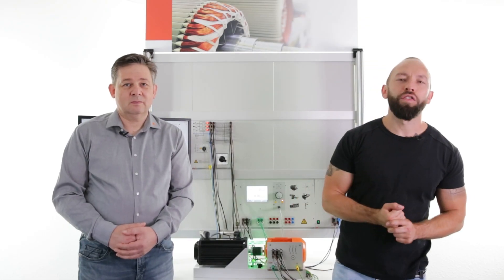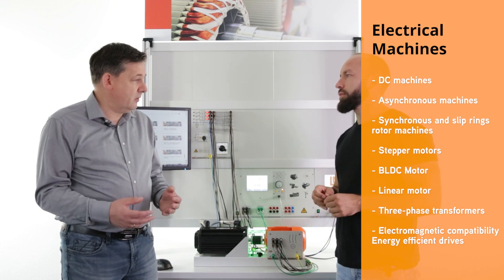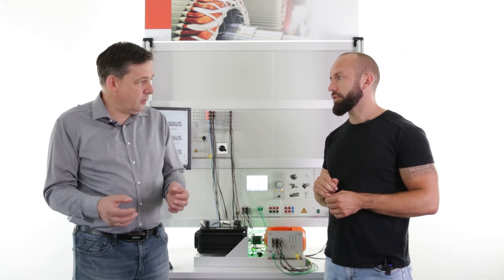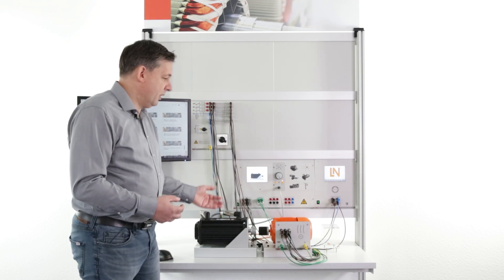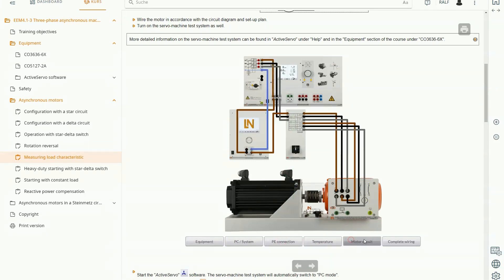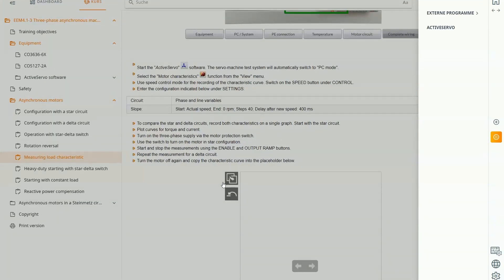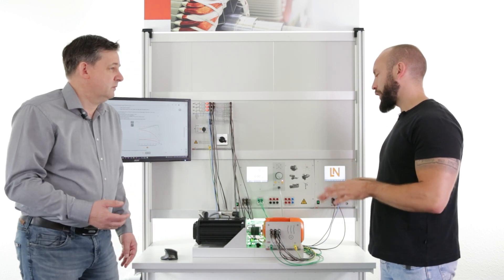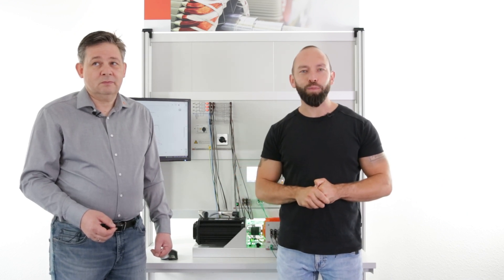Electrical Machines with our training system | Product Presentation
» Electrical Machines with our training system | Product Presentation « This video introduces the training systems for electric machines. We discuss the importance and applications of electric machines, the various types of motors available in the training system, and the system's features and functionalities.

Training System Overview
⚙️ System Capabilities: Variety of Motors: DC motors, asynchronous motors, AC motors, synchronous generators, stepper motors, and linear motors
⚙️ Power Classes: Three levels - basic training with Unitrain, 300W class motors, and 1kW class motors
⚙️ Modularity: Adaptable for different training purposes and educational levels (vocational training, technical colleges, universities)

The video highlights the comprehensive and flexible nature of the Allen Academy training systems for electric machines. With detailed explanations of components, safety features, and software functionalities, the training system is shown to be a valuable tool for education in electric drives and power electronics.